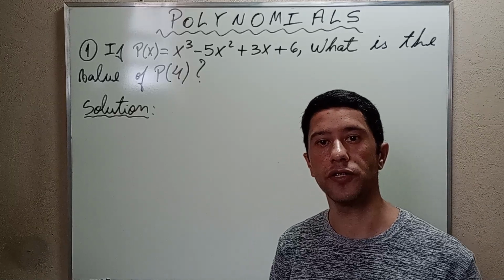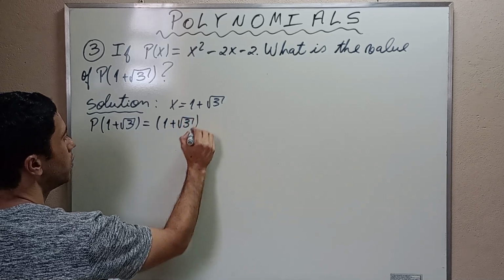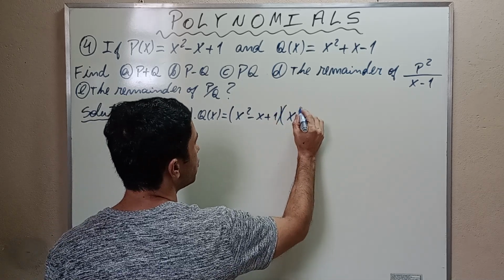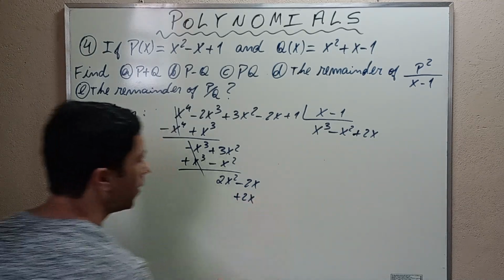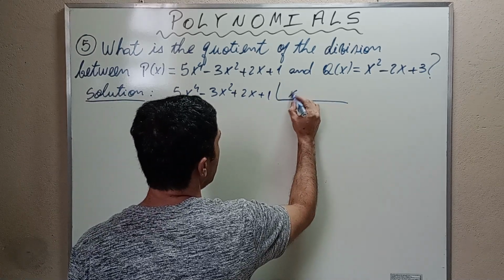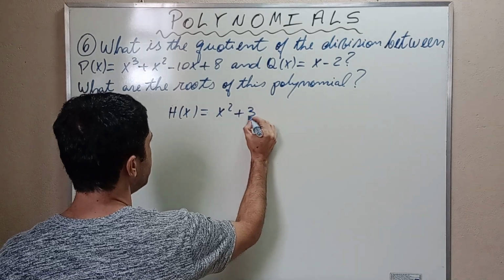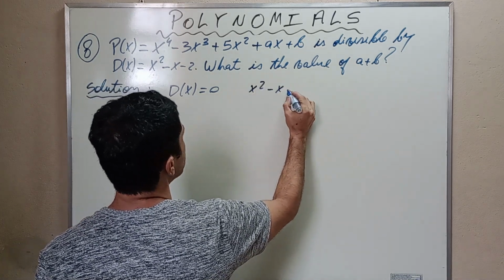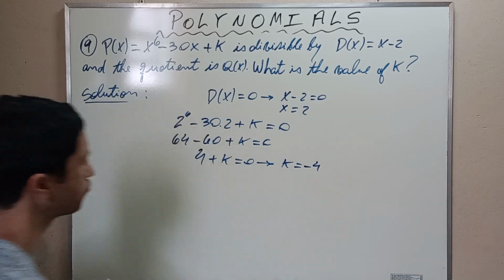POLYNOMIALS - 9 Exam Questions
This video is a compilation of exam questions on Single-Variable Polynomials.

Question 1: 00:00
Question 2: 03:45
Question 3: 07:48
Question 4: 11:45
Question 5: 34:27
Question 6: 40:00
Question 7: 46:04
Question 8: 50:42
Question 9: 59:20